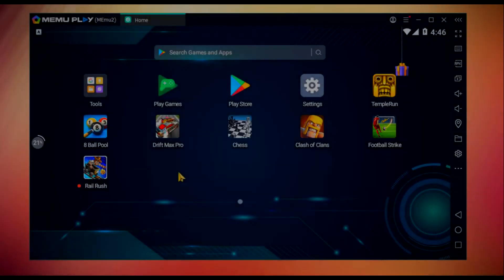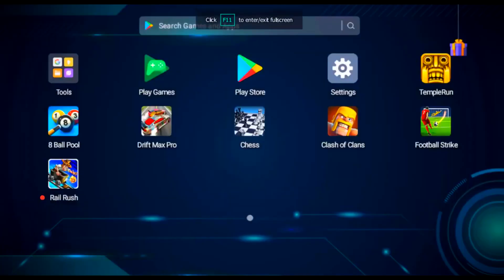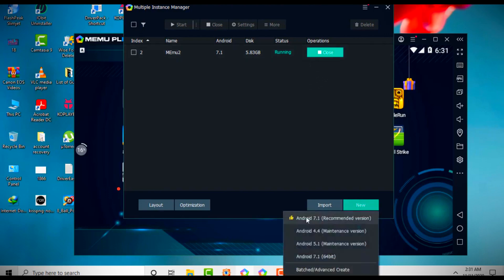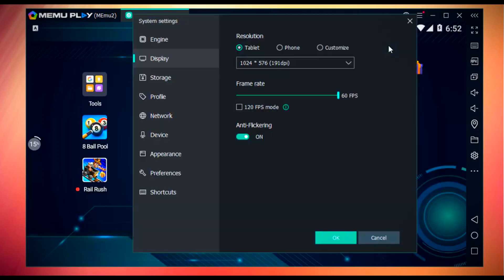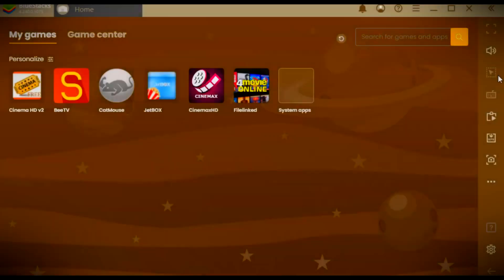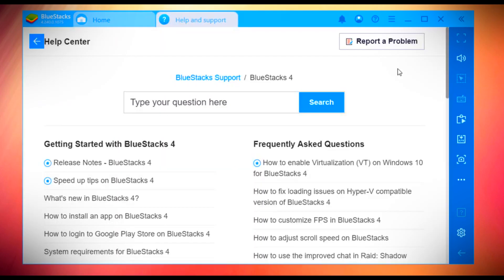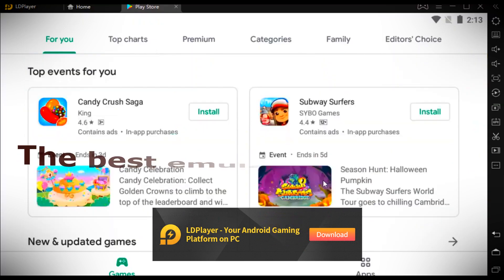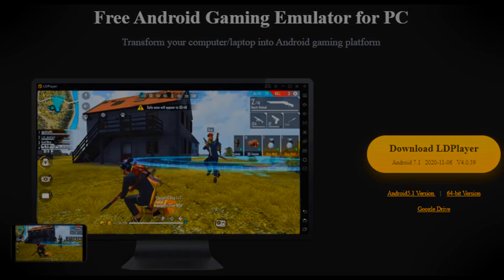TOP 3 FREE Android Emulators For PC 2021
Now I play on the ldplayer emulator, perhaps this is the best optimal emulator in 2021. Easily gives out stable 90 FPS even on a weak computer.

- LdPlayer
- Memu
- BlueStacks

This Video is short comparison about Top 3 Android Emulators for Gaming on PC in 2021. This ranking is based on performance and Overall gameplay. In This Video I will tell you about Top 3 Android Emulators that you can Install on your PC easily and Play your Favorite android Games Like PUBG, Free Fire, Among Us, Brawl Stars and many more. I have listed these emulators based on stability, performance, speed, and tested each emulator before demo!